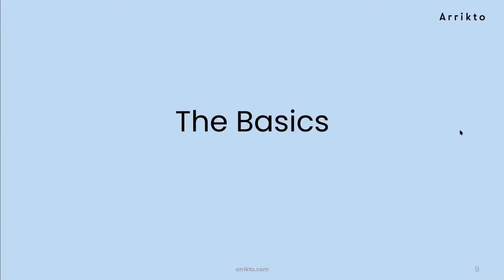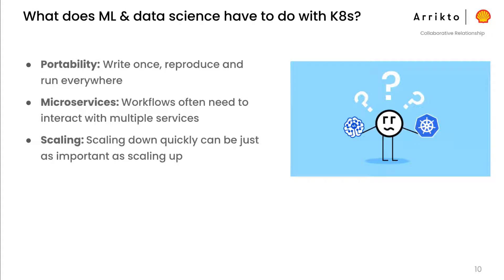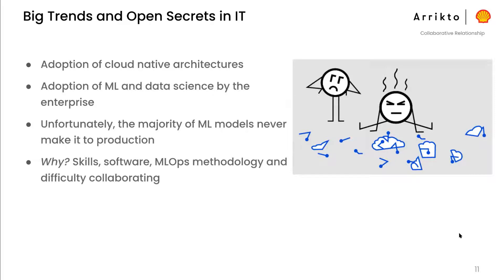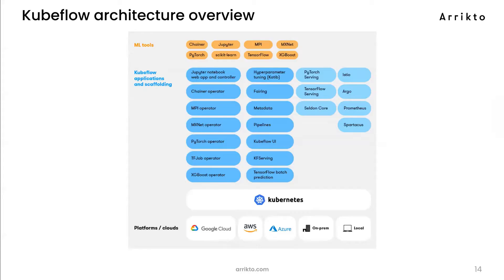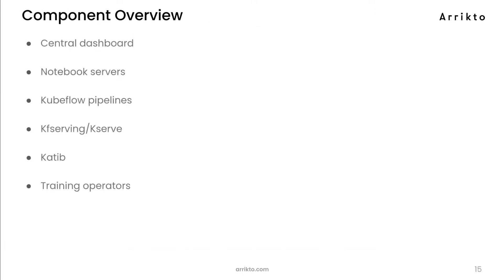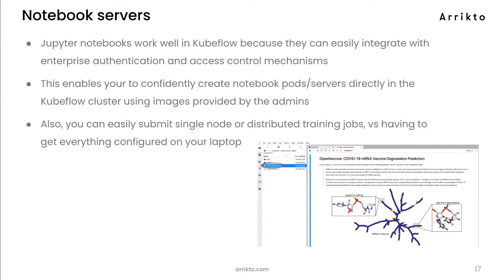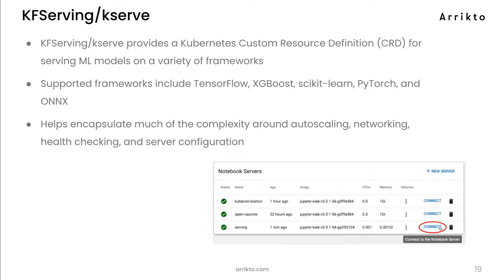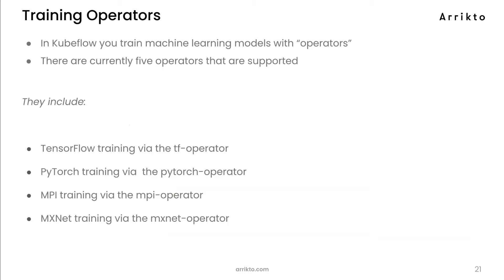A 10 Minute Introduction to Kubeflow: Basics, Architecture & Components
In this lighting talk, Jimmy Guerrero from Arrikto gives a quick overview of Kubeflow basics, architecture and components.

Recorded on Oct 7, 2021 at the Data Science, Machine Learning,
MLOps and Kubeflow Meetup